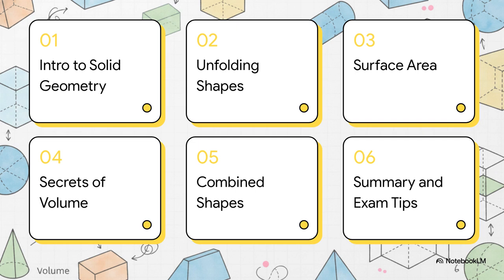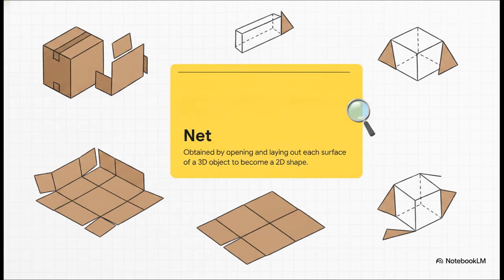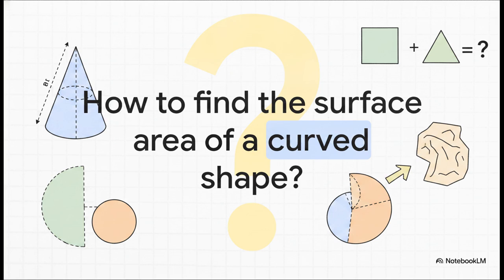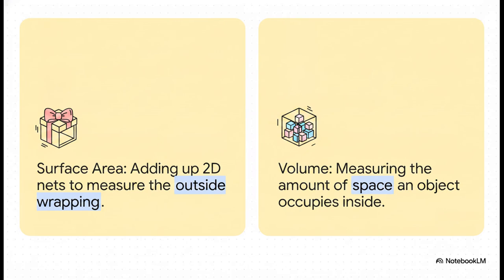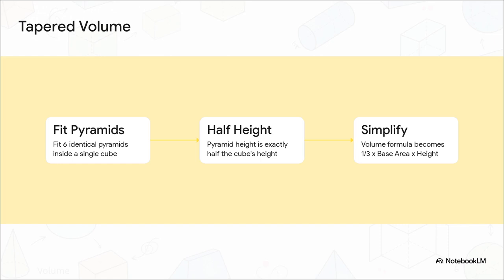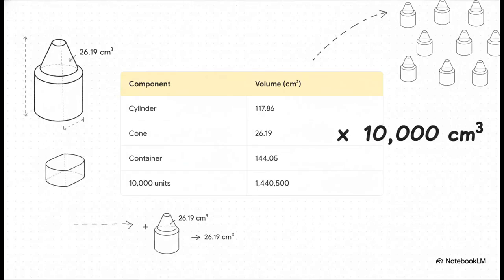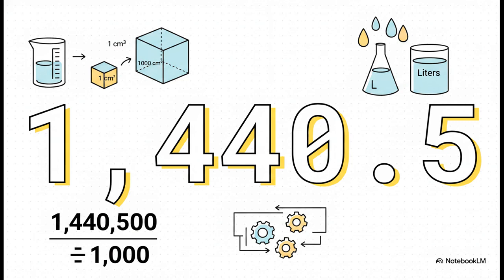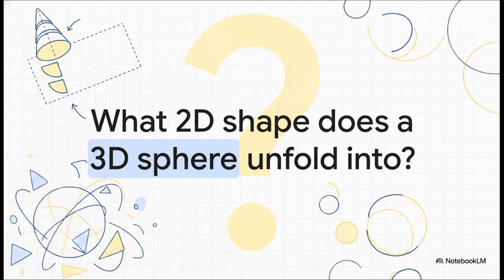Math (DLP) Form 2 Chapter 6 - Three dimensional Geometrical Shapes